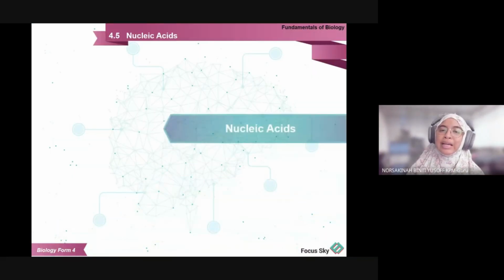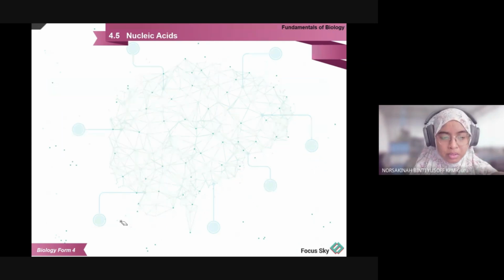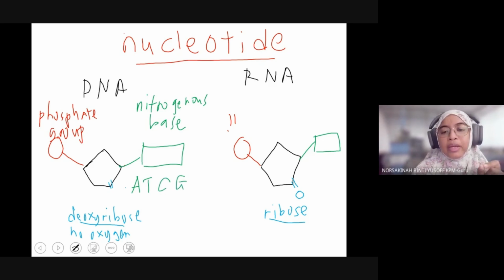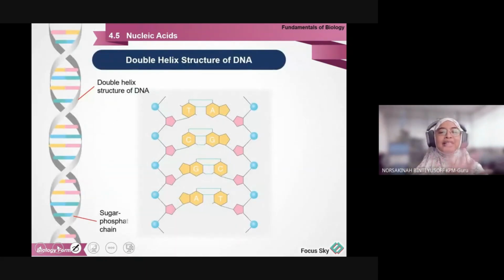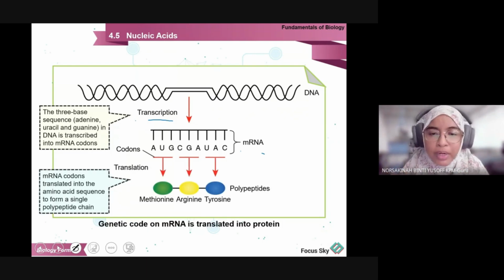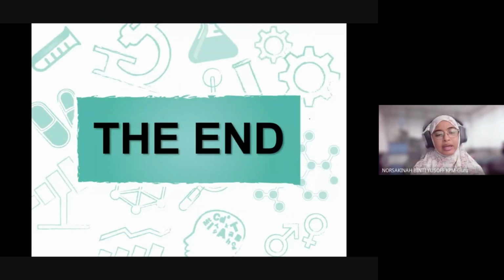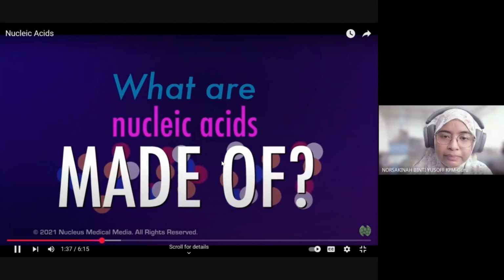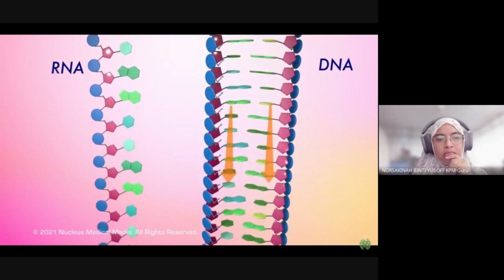Biology F4 Chapter 4 Nuclei Acid